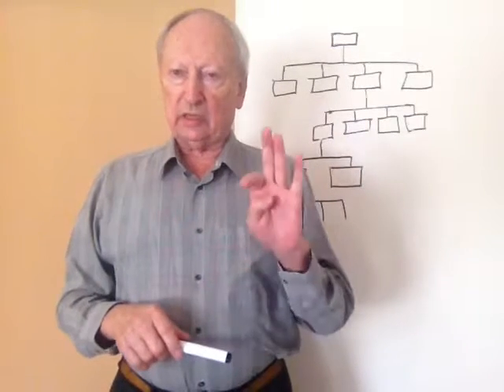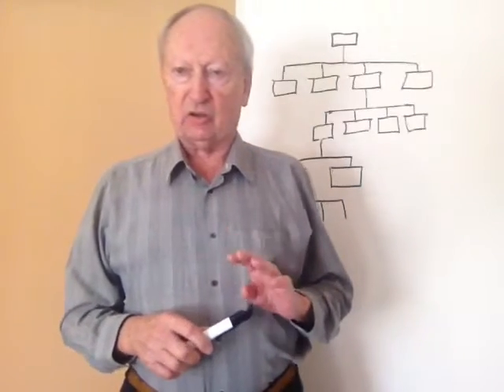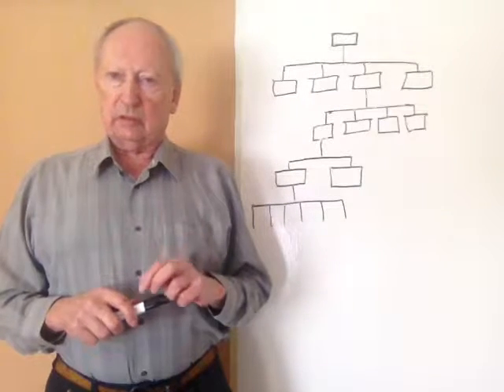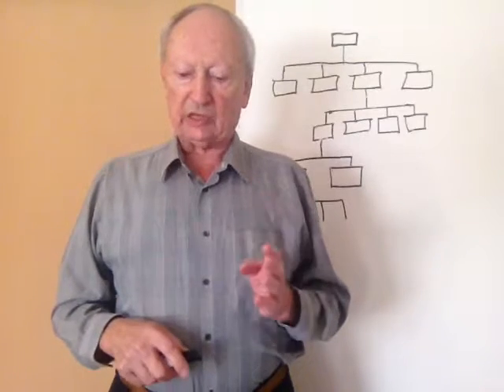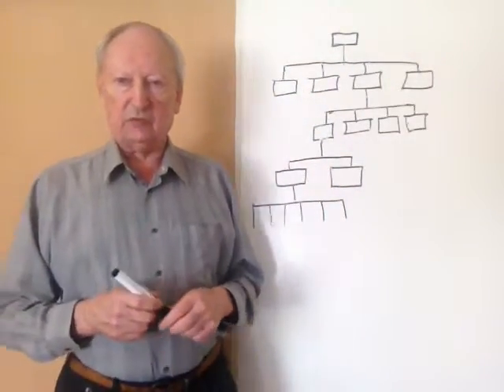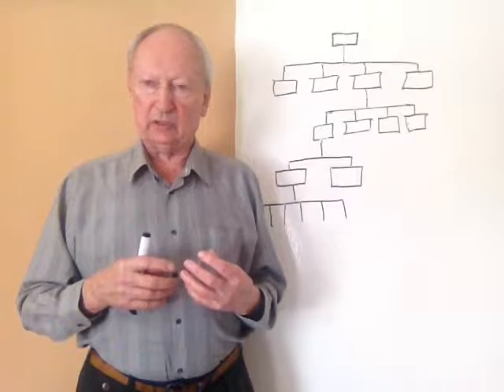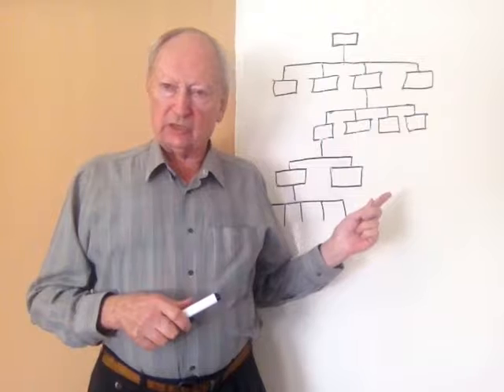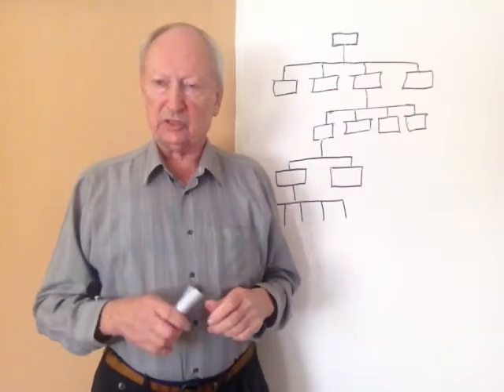Practical Management episode 4: The Functional/Differentiated Organisation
Characteristics of a Functional Organisation